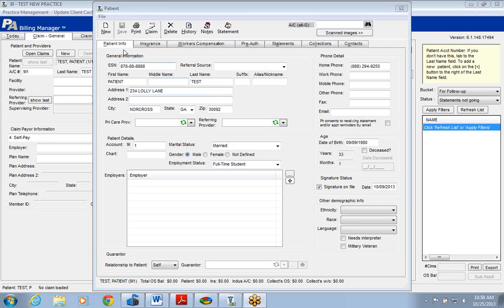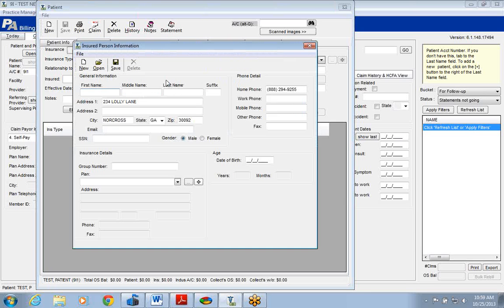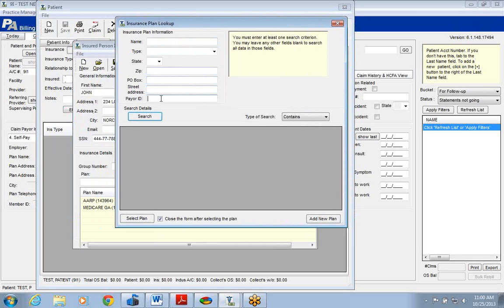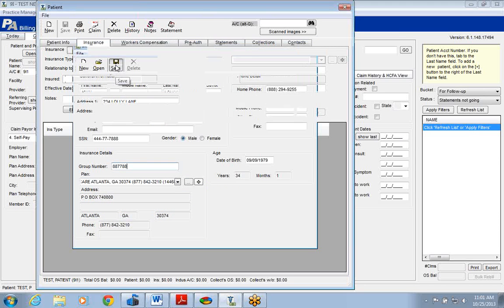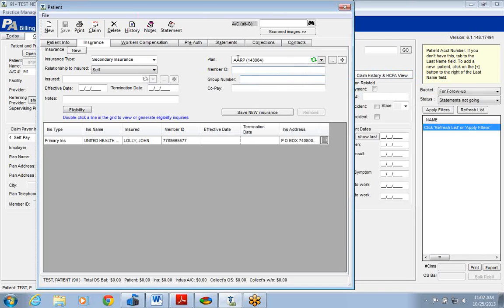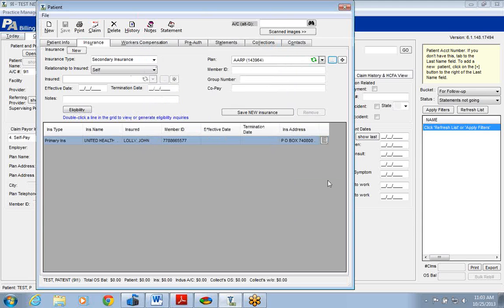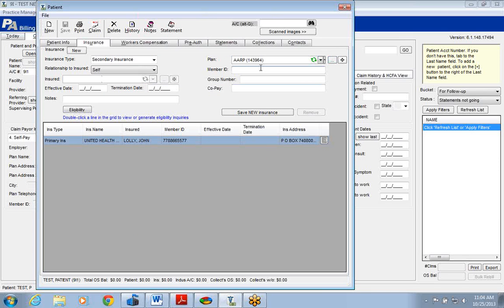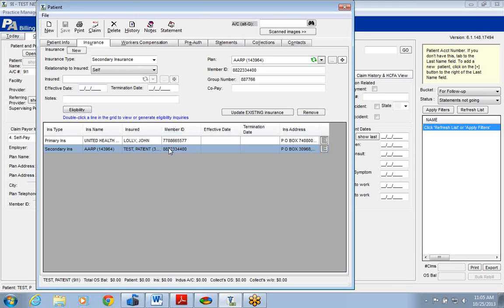2 Billing Manager Pt Demo Insurance Tab